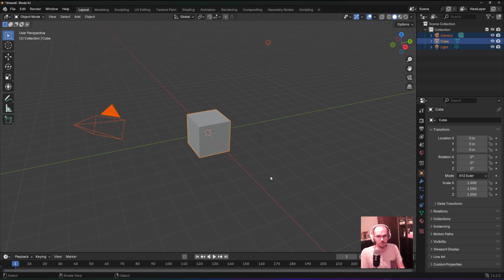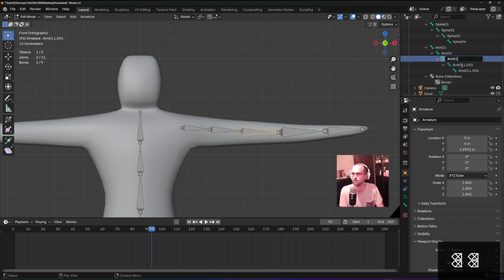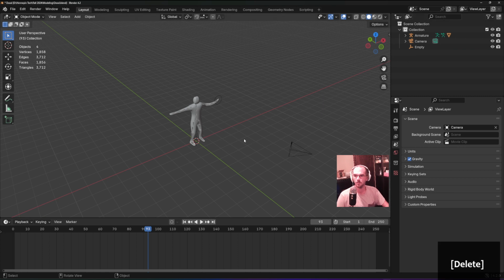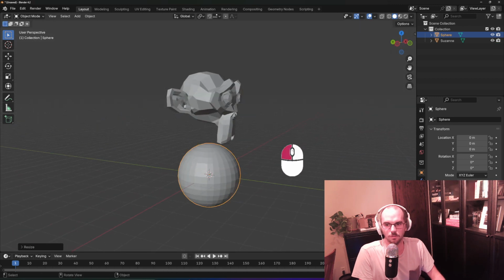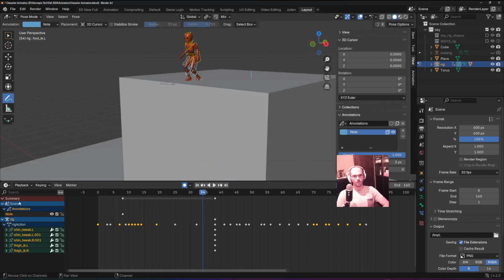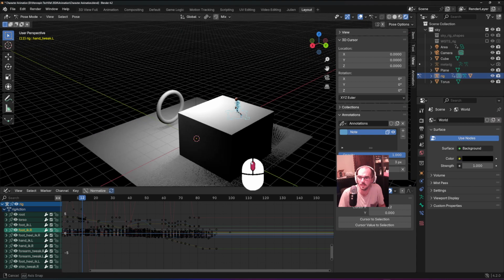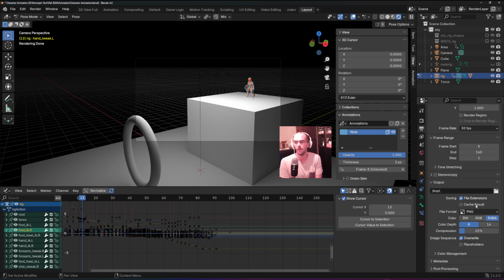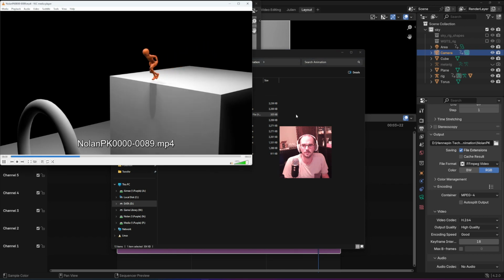3D Animation, Fall 2024 - Week 4: Character Animation Part 2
0:00 Intro
3:14 Building your own armature
27:49 Connecting multiple objects to an armature
36:03 Adding a few more keyframes to my animation
41:02 Rendering an image sequence
58:30 Using the sequencer in Blender
1:01:14 Closing